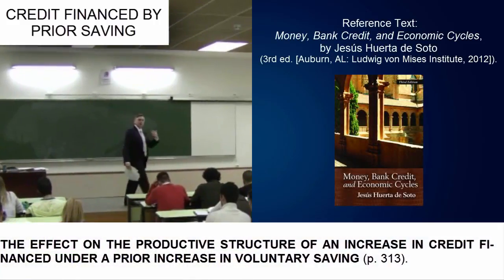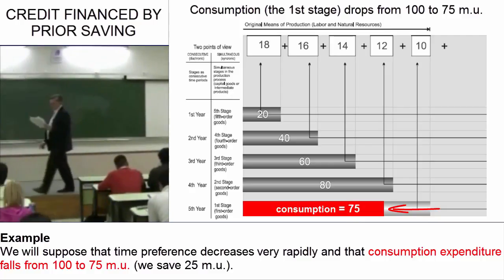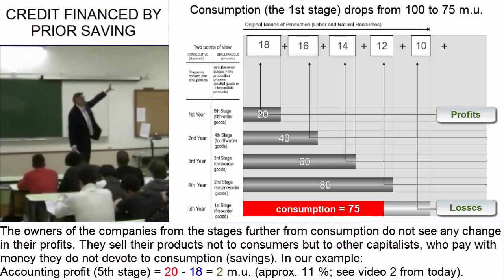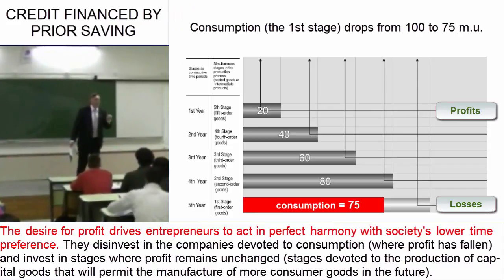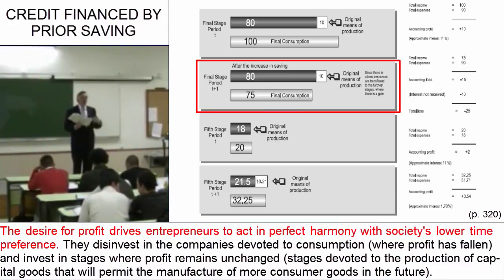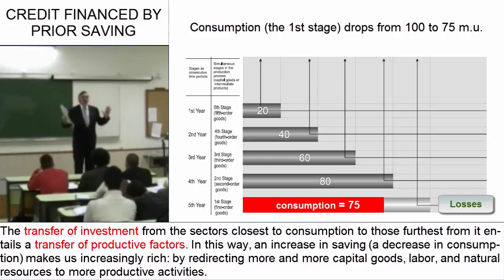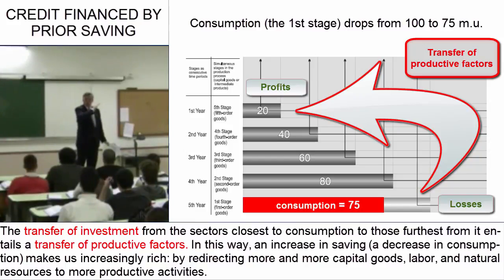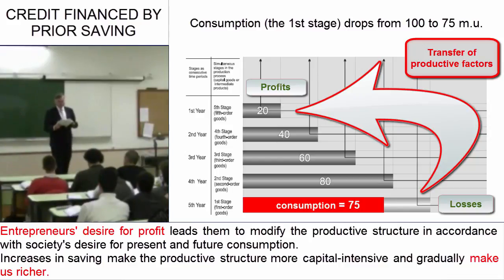Day 29 (video 5) - The Effects of Credit Financed by Prior Saving (1): A Disparity in Profits